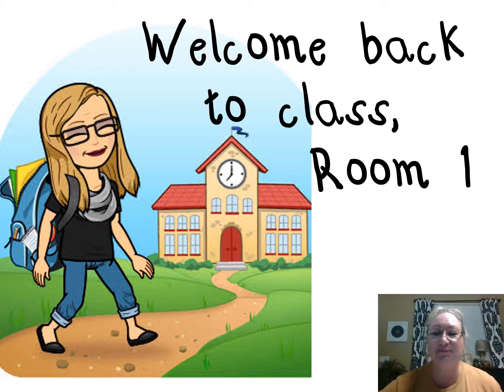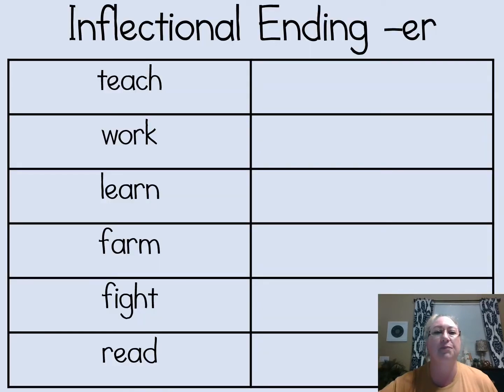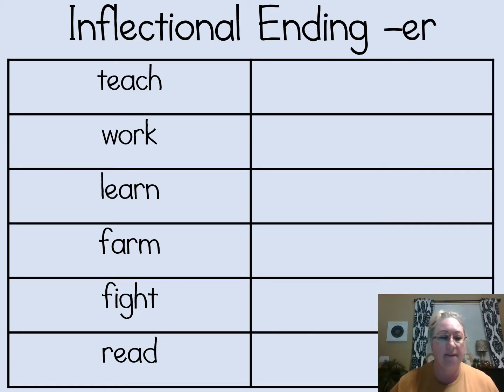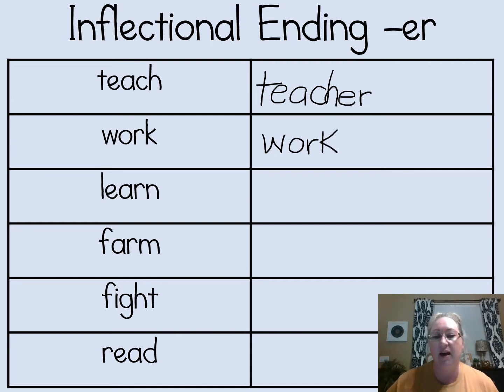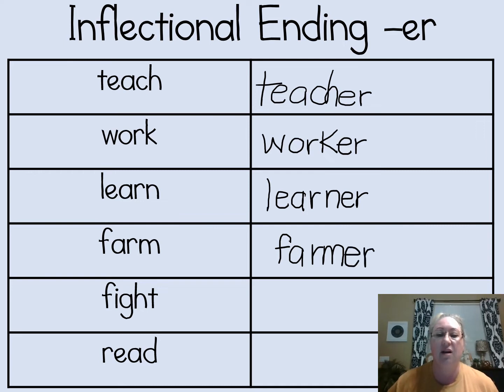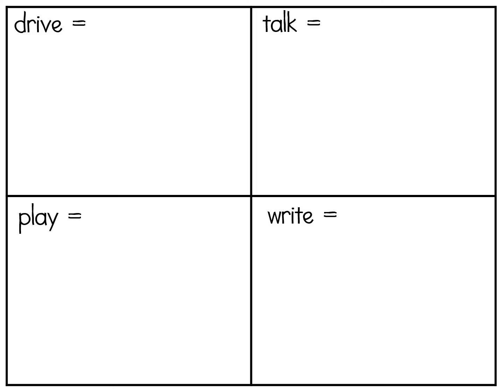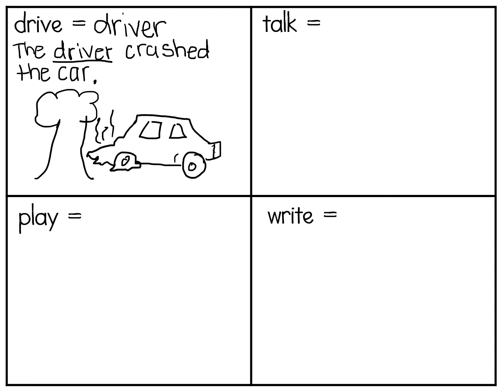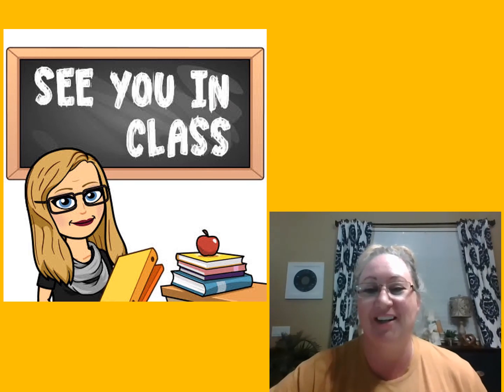Phonics and Spelling Video 2 Inflectional er ending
phonics inflectional ending -er
Wonders First Grade Unit 5 Week 2